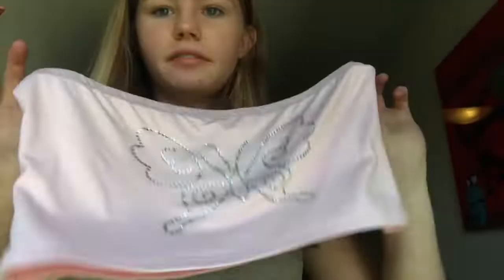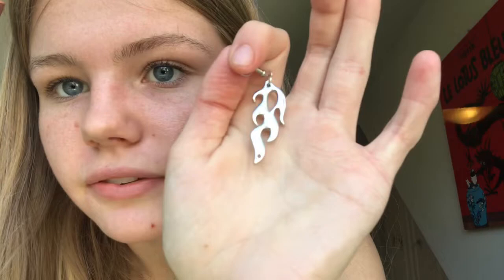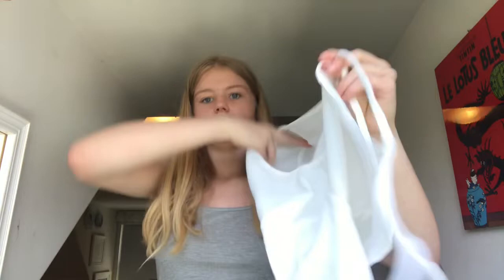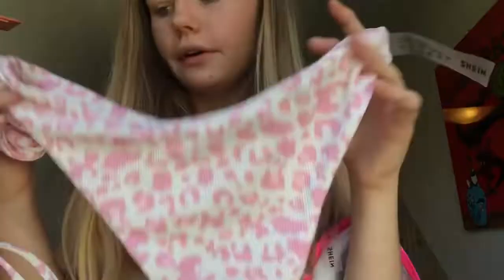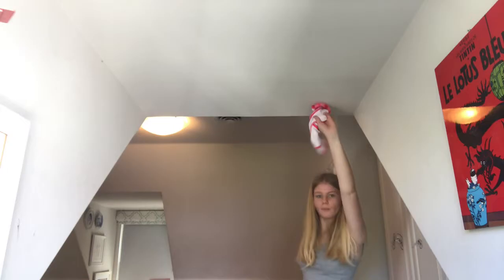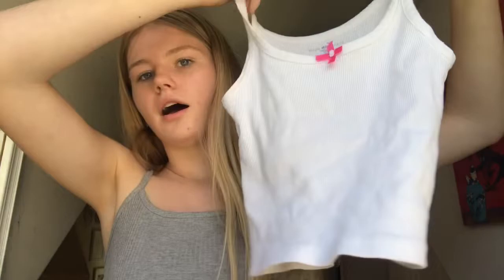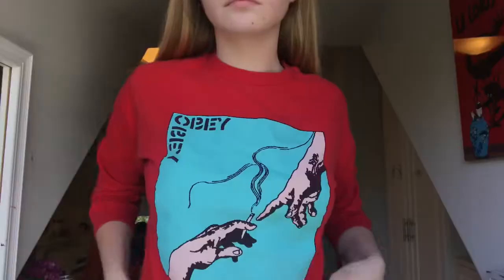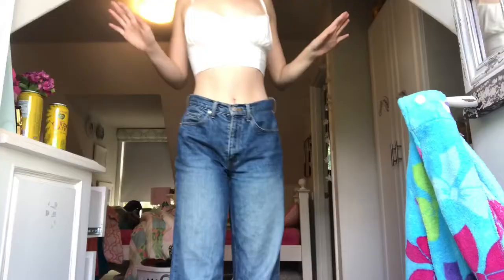Huge Try-on Summer Clothing Haul! Shein, romwe, depop, and more!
Some clothes I bought for summer!
Depop:jordanrafael